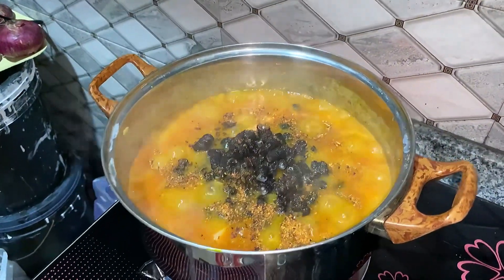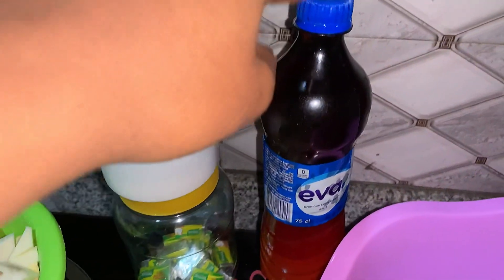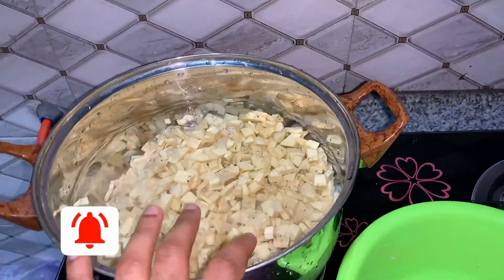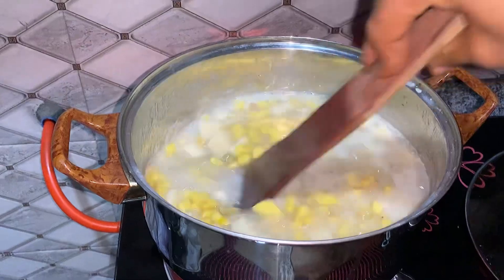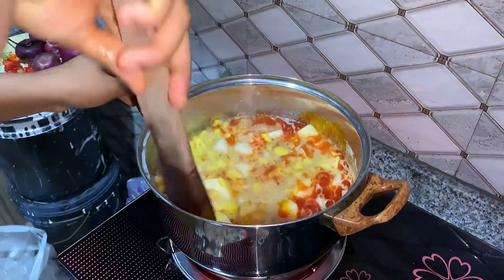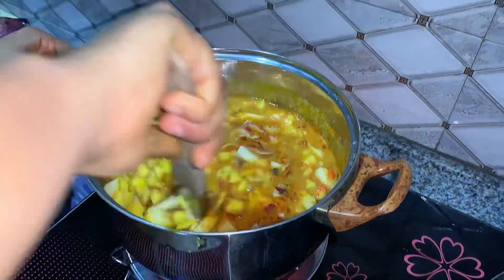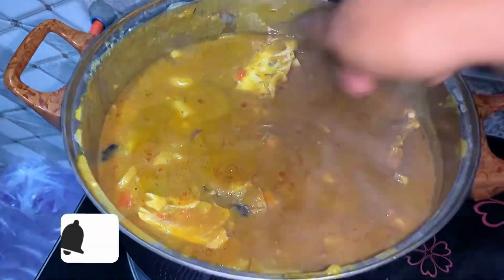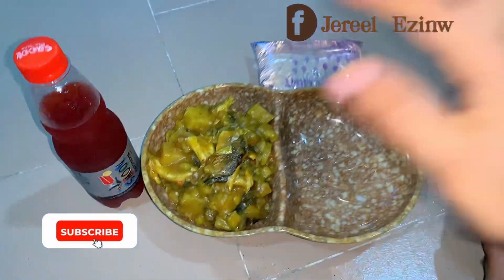COOKING THE MOST APPETISING LOCAL FOOD | Plantain & Yam Porridge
you are watching @Jereel_cooks

I hope you enjoy watching me cook after a long time.

Location : IMO, NIGERIA ( WEST AFRICA)

Get to know Me : JEREEL ( J-E-H-R-E-E-L )

I'm a Nigerian Food Blogger, Documenting all my delicious African and Continental Cuisines.